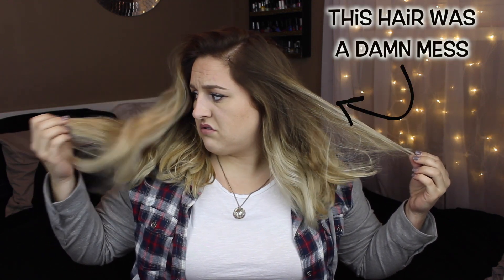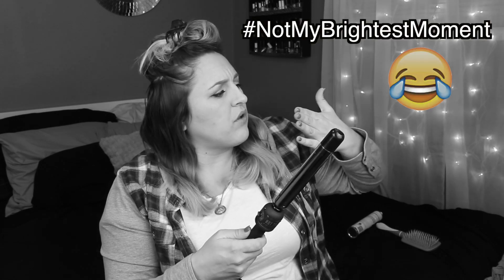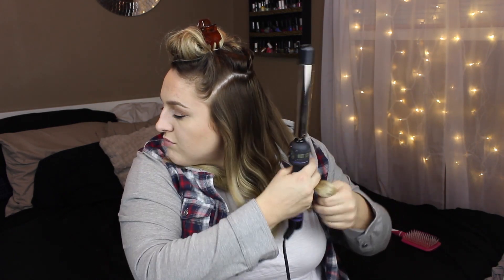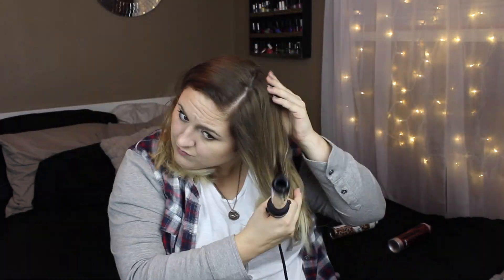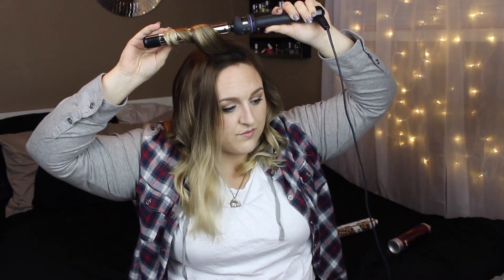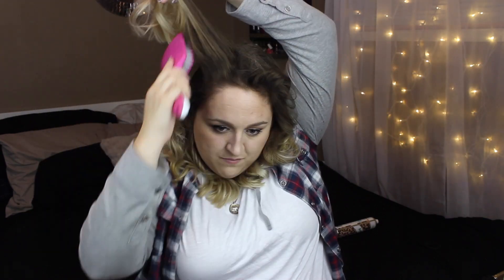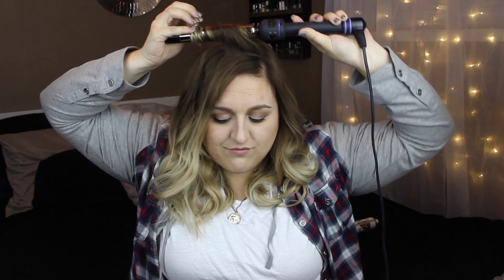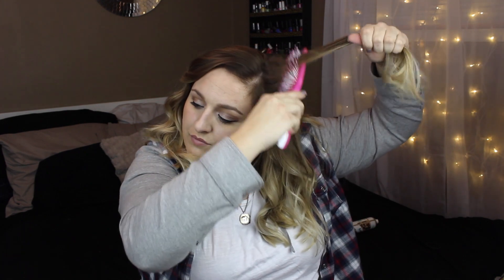How I Curl My Short Hair!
I recently took about 10 inches off of my hair and I'm loving it! My sister is attending Paul Mitchell cosmetology school, so she did my cut! She also did my subtle ombre! Thanks Mary! :)

Products used:

Hot Tools 1 inch curling iron
Batiste Dry Shampoo
Got 2B Hairspray

Where I get a lot of my high-end makeup for A SUPER DISCOUNTED price! They also have other amazing name brand items!

You get 4-5 beauty products every month delivered to your door, for just $10. Michelle Phan curates the bags!

Amazing NuMe products including curling wands and straighteners!

What camera do I use to film? - Canon Rebel T3i
What do I use to edit? - iMovie and Final Cut Pro X

I have permission to use all music played in my videos!